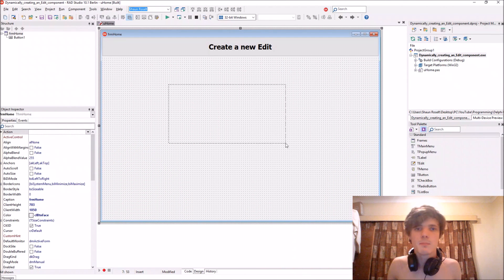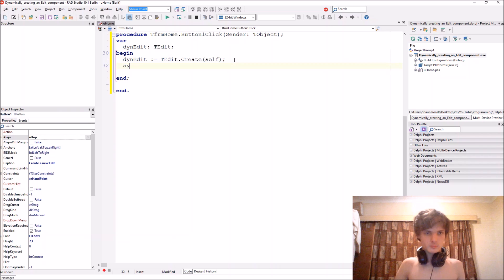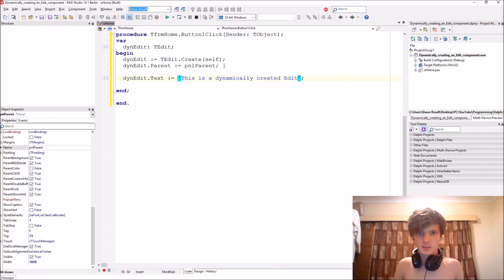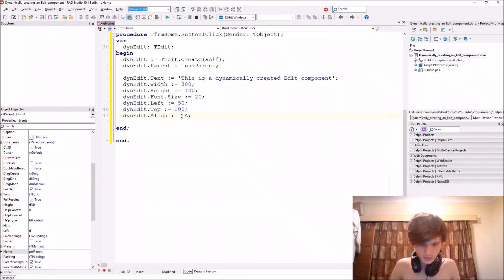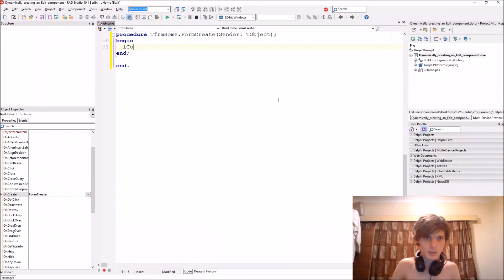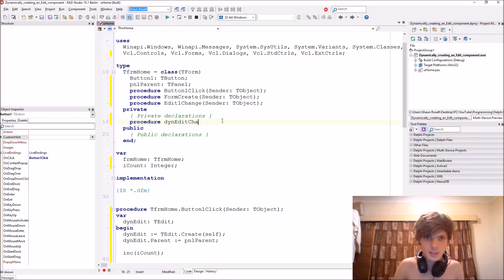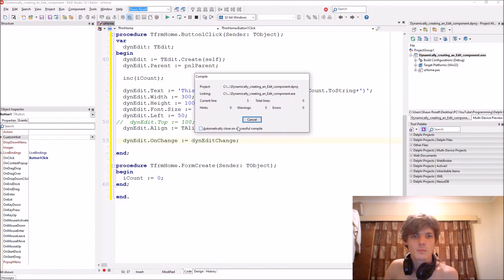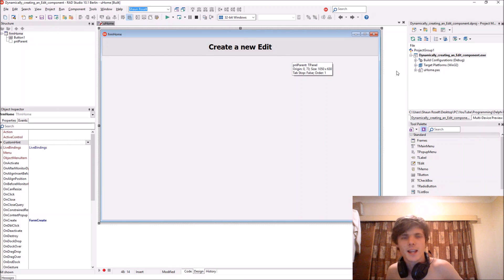Delphi Programming Series: 48.1 - Dynamically creating an Edit component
Hi. In this video I teach you how to create an Edit component dynamically in run-time using the Delphi programming language.